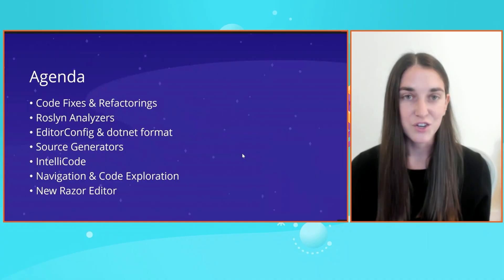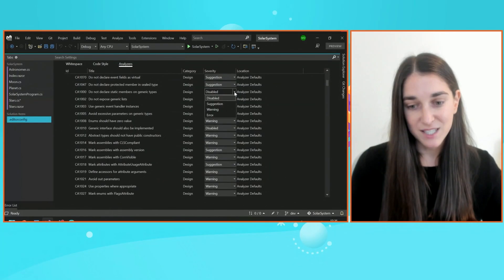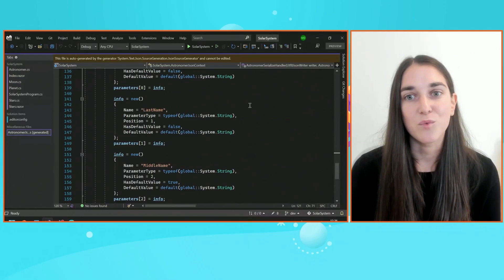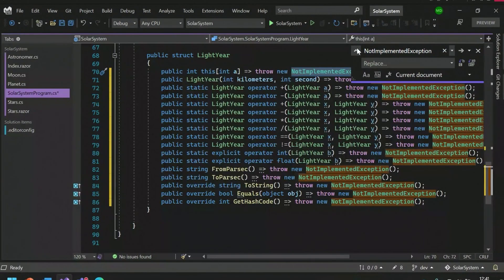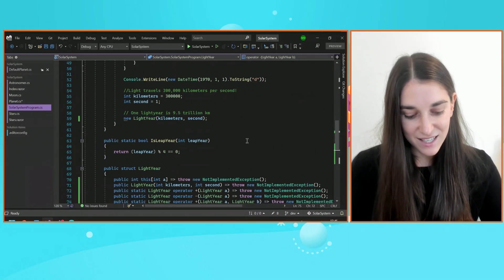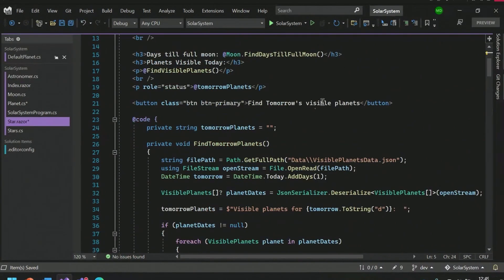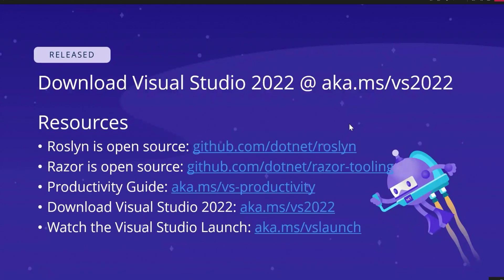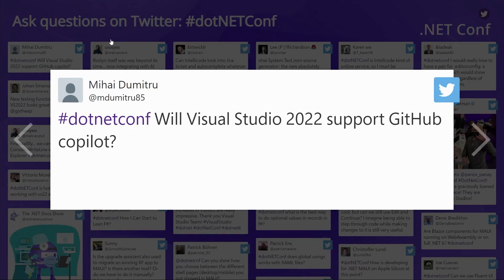Supercharge your Productivity with Roslyn and AI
Roslyn brings smart code analysis to your fingertips along with IntelliCode's AI powered tools to help supercharge your developer productivity. This demo-heavy session includes new tips to help you understand code at a glance and the tooling improvements around Razor, code style, diagnostics, and much more! 👨‍💻 Slides & code